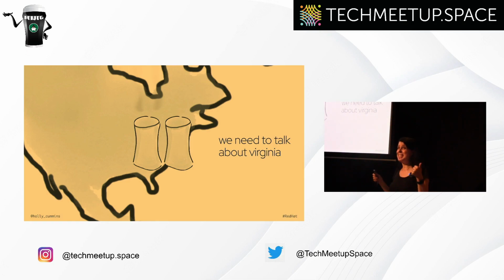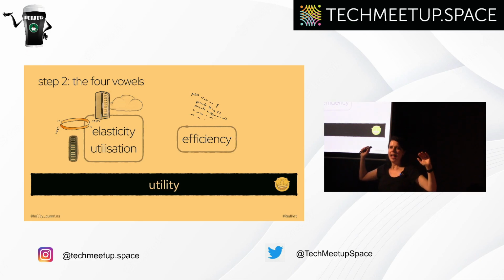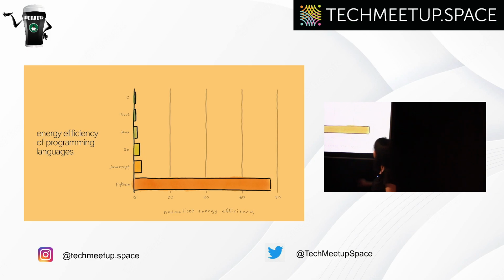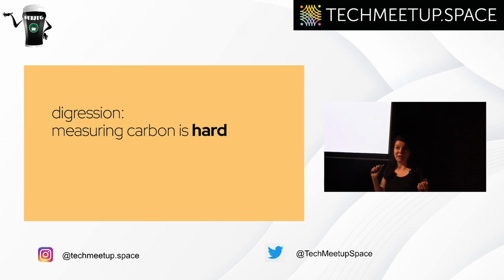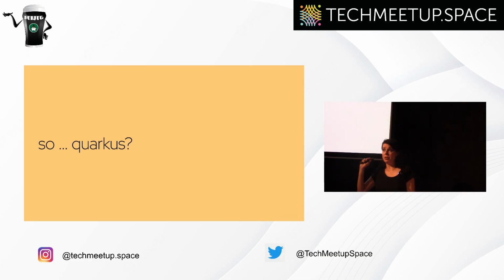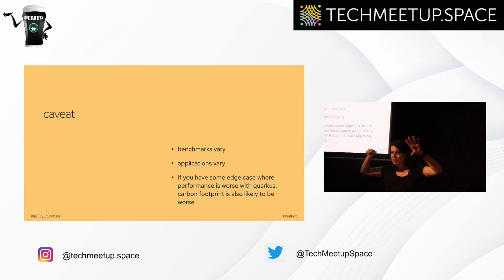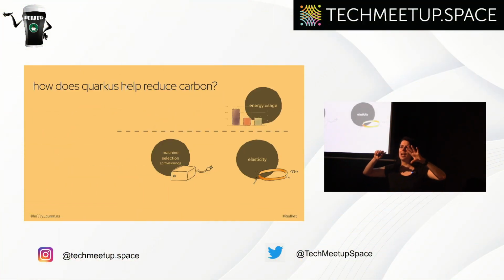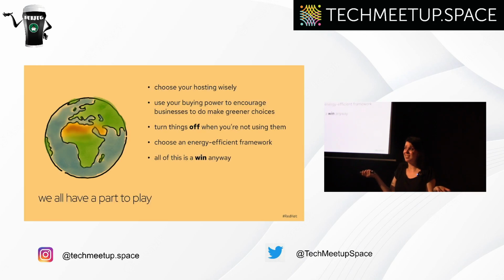Writing Greener Java Applications - Holly Cummins - Dublin Java User Group - Java Heroes 2022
The code we write has a climate impact. But how big is that impact? How do we measure it? How do we reduce it? Is the cloud helping? What’s going on with Virginia? Are we still allowed to do CI/CD? Will native compilation save us? Is Java even a good choice anymore?

This talk by Java Champion, Holly Cummins at the Dublin Java User Group on 2nd November 2022, discusses some of the trade-offs for a modern software developer, and provides a roadmap to figuring out the right thing.

About Holly Cummins
Holly Cummins is a Senior Principal Software Engineer on the Red Hat Quarkus team. Before joining Red Hat, Holly was a long time IBMer. In her time at IBM, Holly has been a full-stack javascript developer, a WebSphere Liberty build architect, a client-facing consultant in the IBM Garage, a JVM performance engineer, and an innovation leader. Holly led the developer community in the IBM Garage for several years and became a bit of a methods geek. During her time in the IBM Garage, Holly led projects for enormous banks, tiny startups, and everything in between.

Before joining the IBM Garage, she was Delivery Lead for the WebSphere Liberty Profile (now Open Liberty).

Holly, an Oracle Java Champion, IBM Q Ambassador, and JavaOne Rock Star, co-authored Manning’s Enterprise OSGi in Action. She is regular keynote speaker and has spoken at KubeCon (keynote), GOTO, JavaOne, Devoxx, Sonar+D, JavaZone, JFokus, The ServerSide Java Symposium, GOTO, JAX London, QCon, GeeCon, and the Great Indian Developer Summit, and now, the Dublin Java User Group!

TIMECODES
00:00 Talk Pt. 1
07:33 tcube
08:50 Talk Pt. 2
11:25 Global Payments
12:18 Talk Pt. 3
17:08 Oracle
17:37 Talk Pt. 4
23:15 Stackand.Co
24:10 Talk Pt. 5
28:32 Teckro
30:01 Talk Pt. 6
34:08 ViaSat
35.09 Talk Pt. 7
37:41 Version 1
38:41 Talk Pt. 8
45:40 Liberty IT
47:18 Talk Pt 9

Find Holly on Twitter @holly_cummins

techmeetup.space